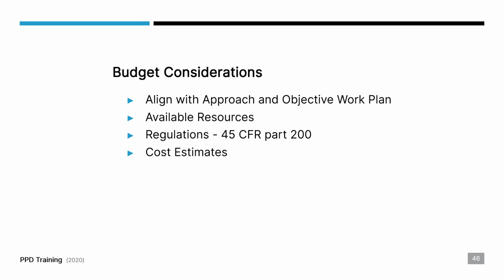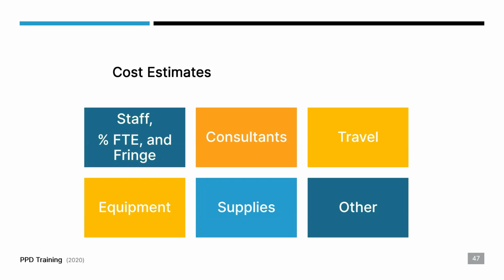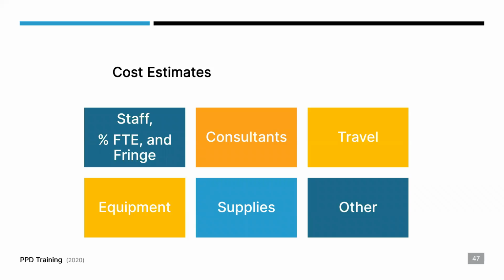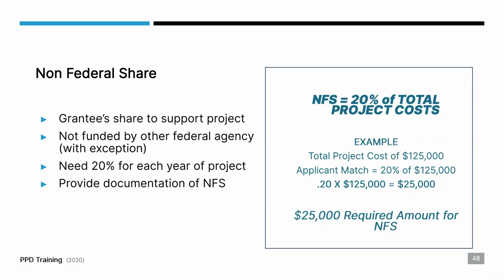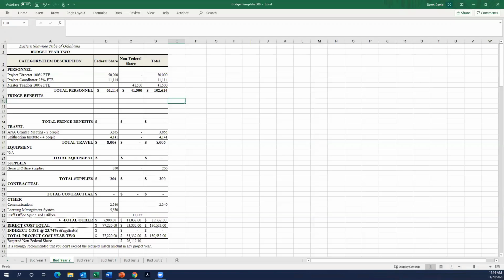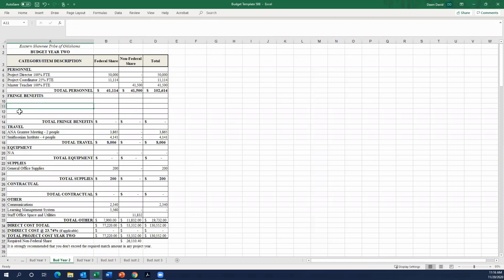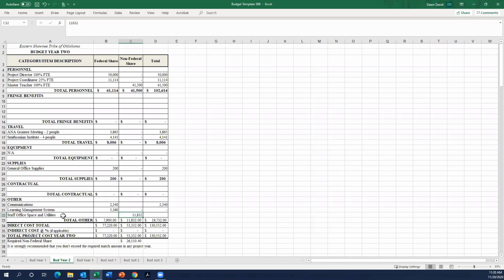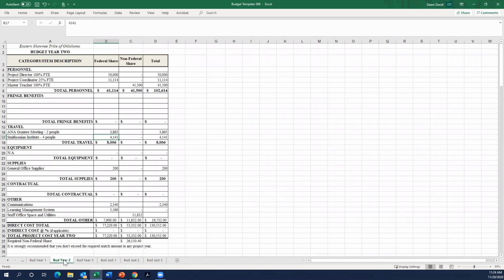Project Planning and Development Training: Budget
Video 6 of 6: This video will help you understand and develop the different categories that make up the Line-Item Budget and Budget Justification for your ANA project.